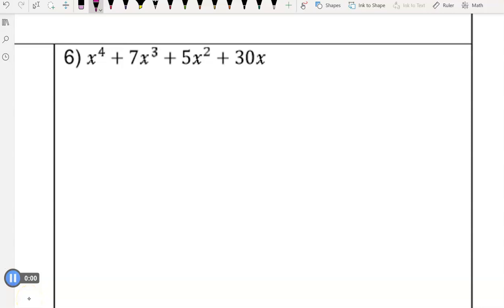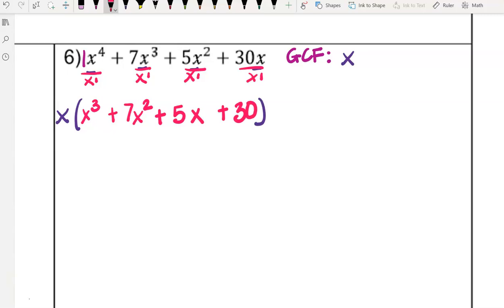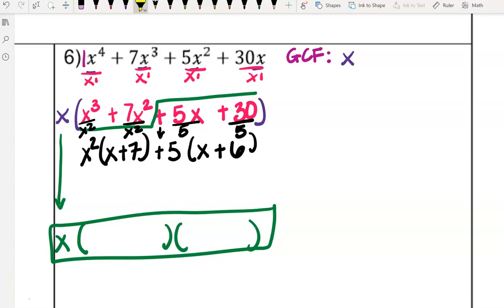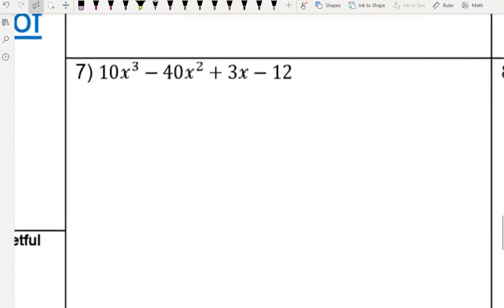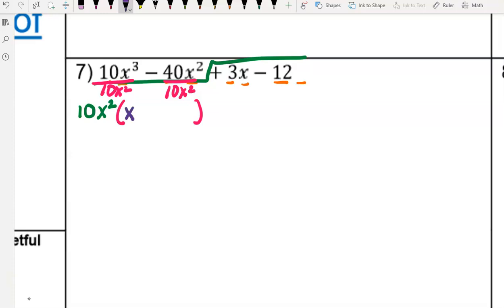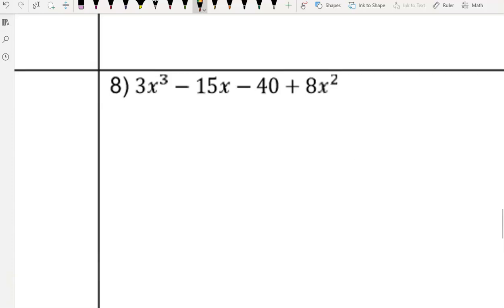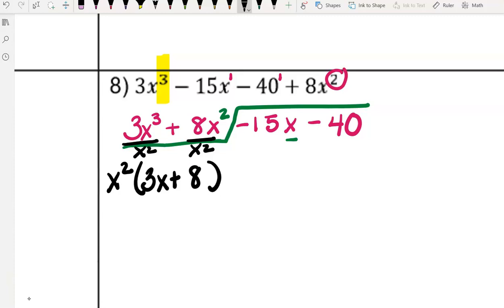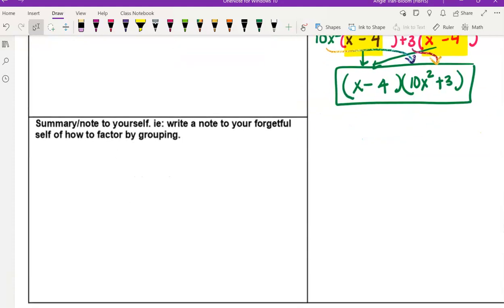algebra 2 section 2 1 ex 6 8